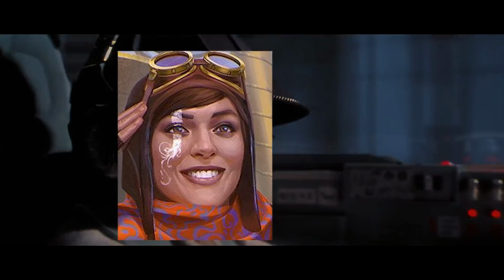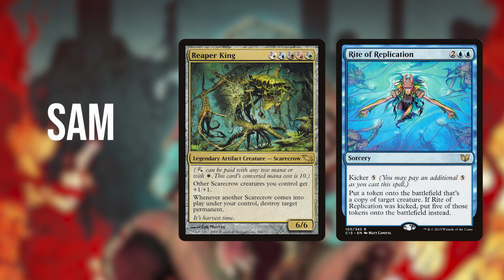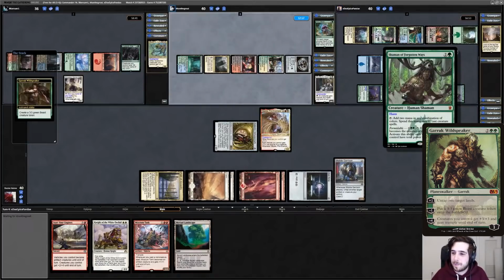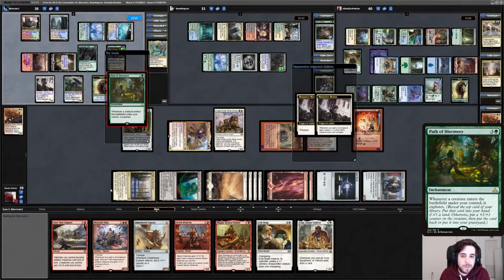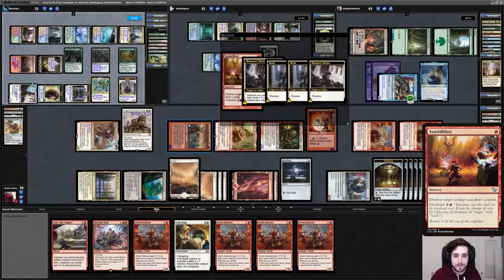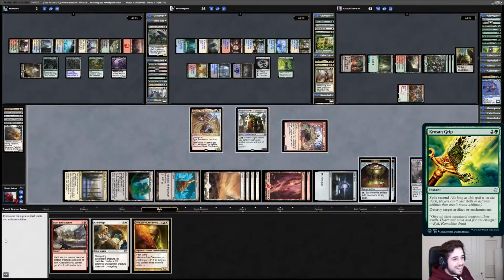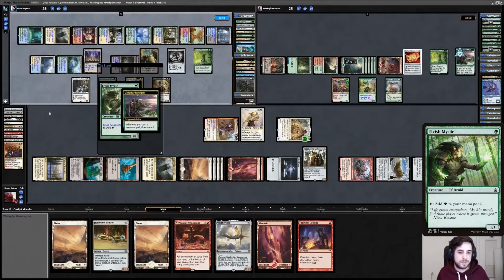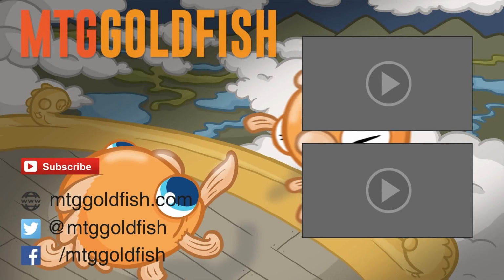Get In Loser, We're Playing Dwarf Vehicles! | Depala, Pilot Exemplar | Abridged Gameplay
Get in the vehicle, Depala.

0:00 Deck Tech
1:33 Opponents
2:52 Gameplay
15:20 Post-Game Thoughts